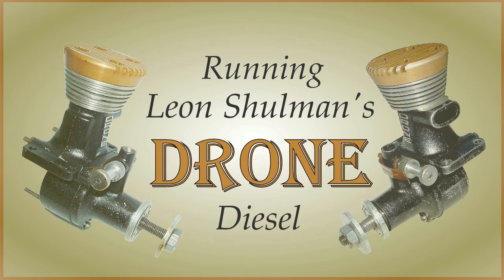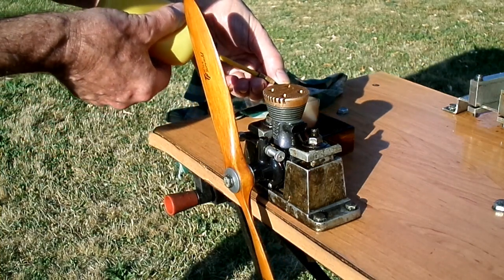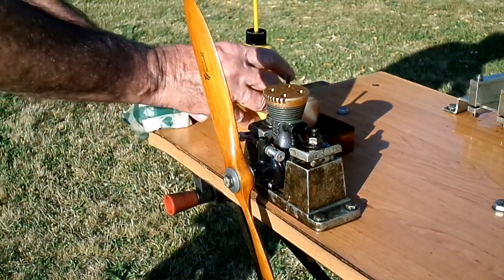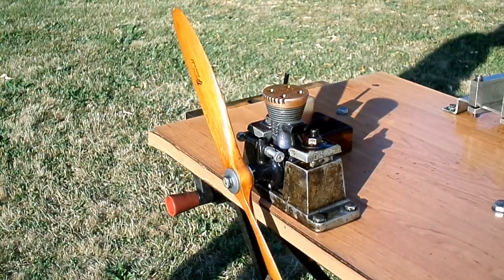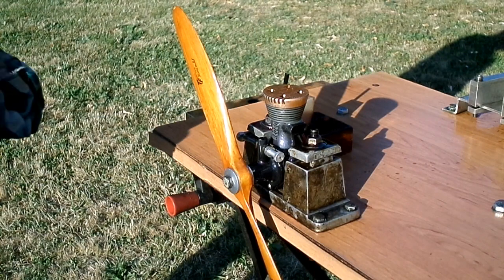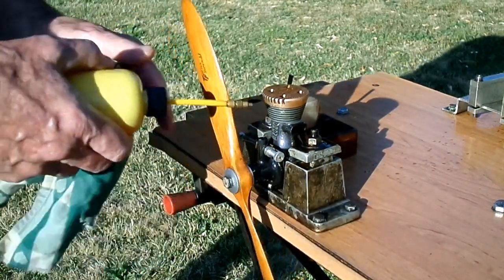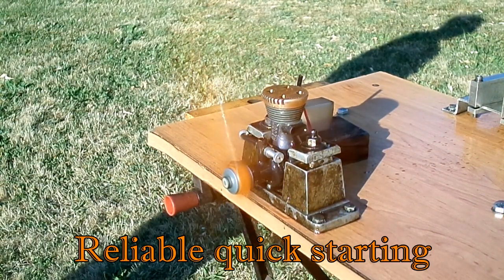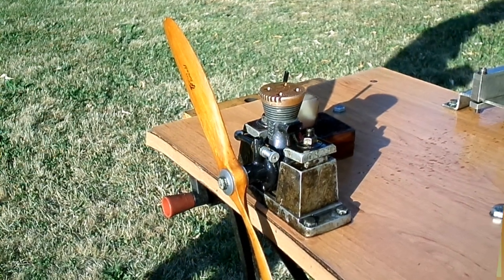Running a ball-bearing Drone fixed compression diesel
Just a short running session with a Drone fixed compression diesel